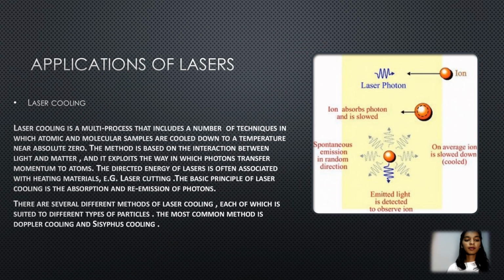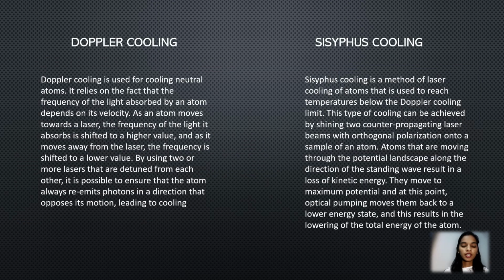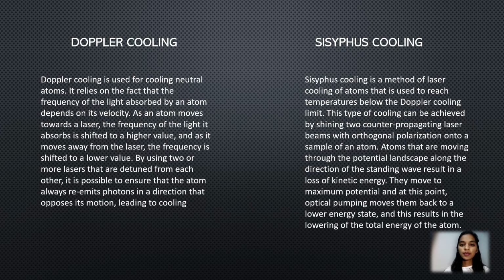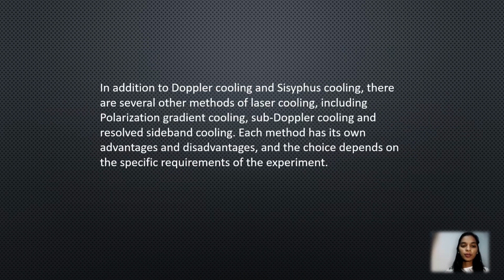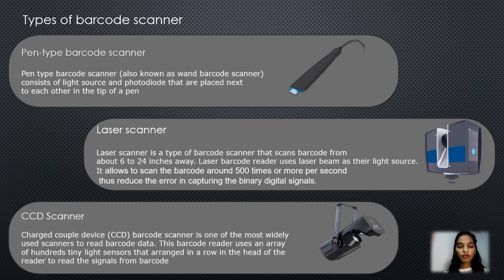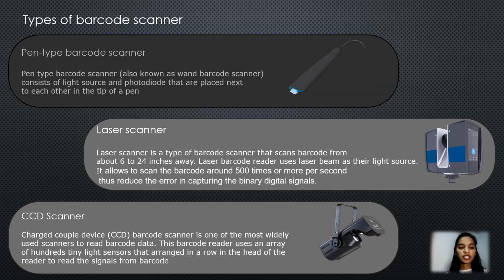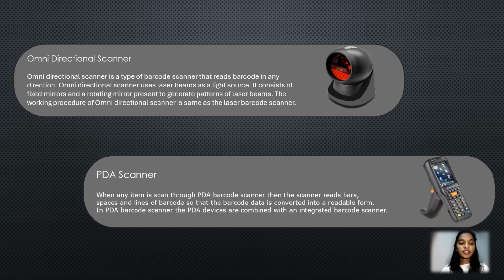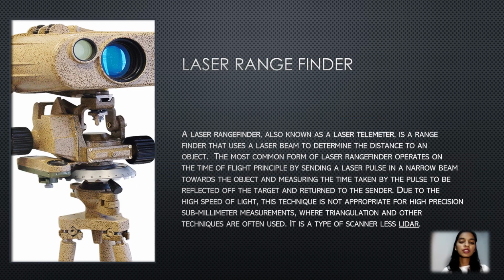Applications of LASERS